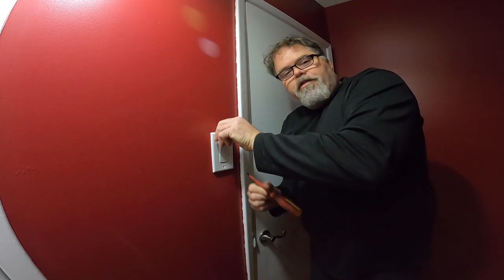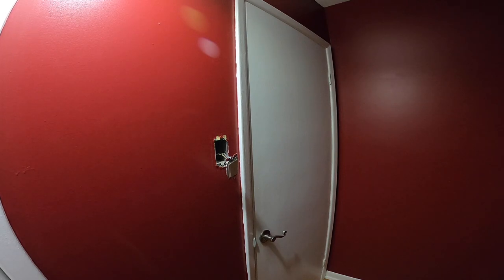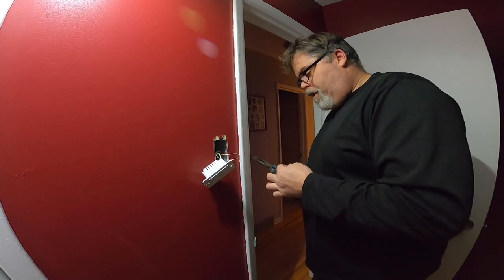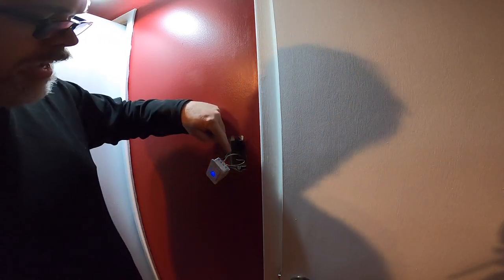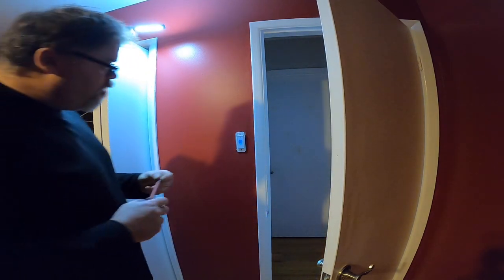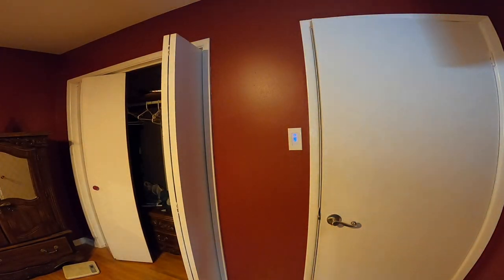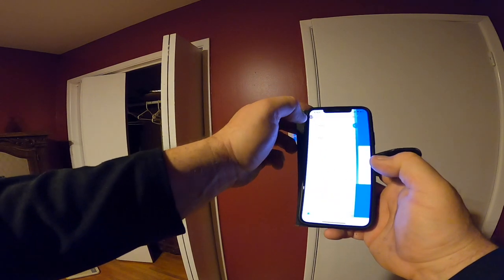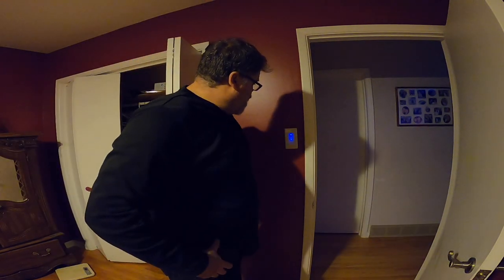Adding WiFi Light Switches To Google Home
Hooked up some new WiFi smart light switches that work with my Google Home it's crazy how far technology has come . Hole you enjoy link is below for the switches Thanks

BillSiff (GoGlass)
1289 Confederation St,
Unit 3
Sarnia Ont.
Canada
N7S 4M7

2540 Lapeer Rd,
Port Huron,